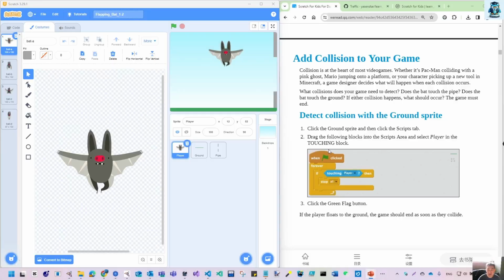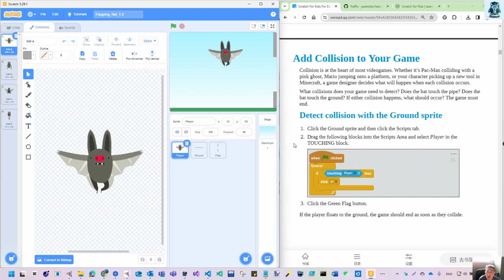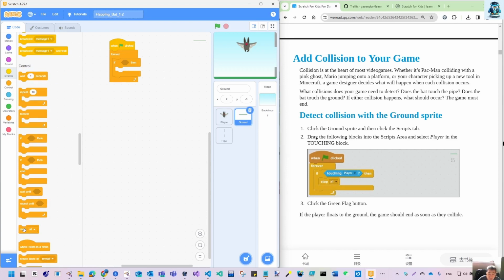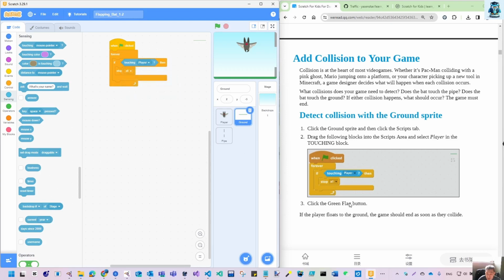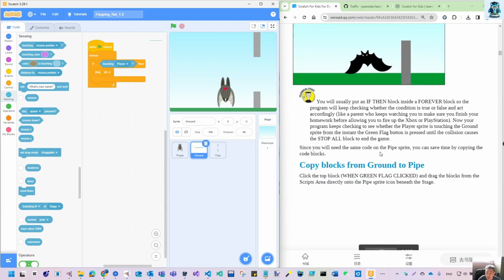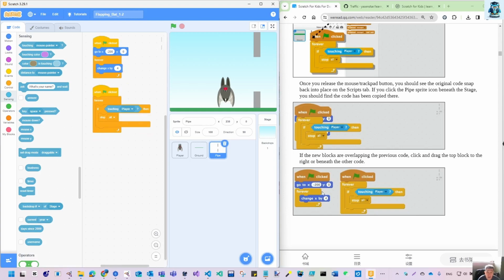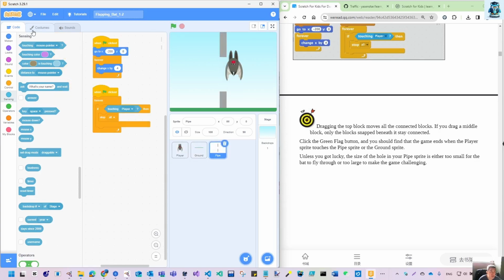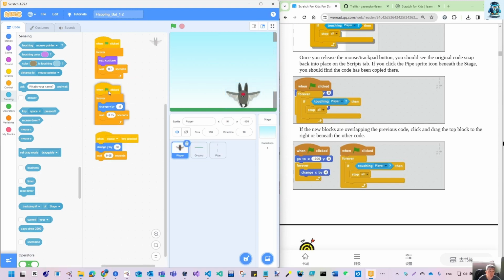Scratch for Kids 004 - 1-4 Add Collision to Your Game